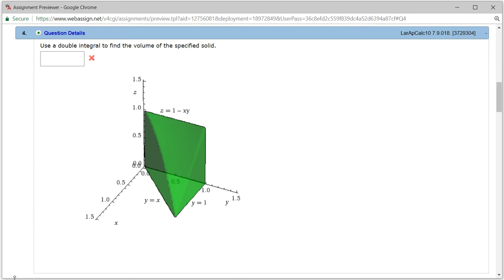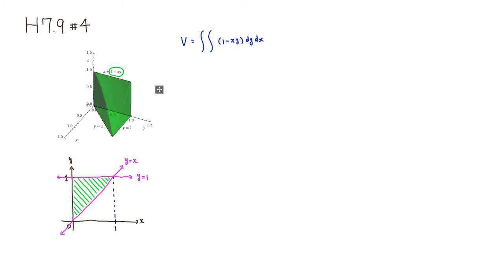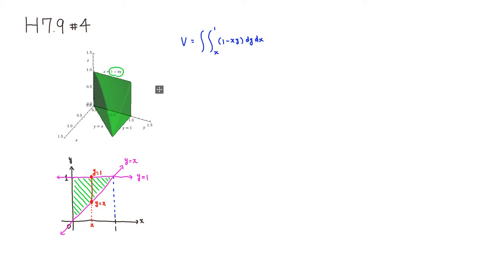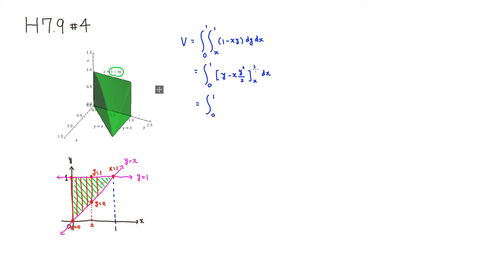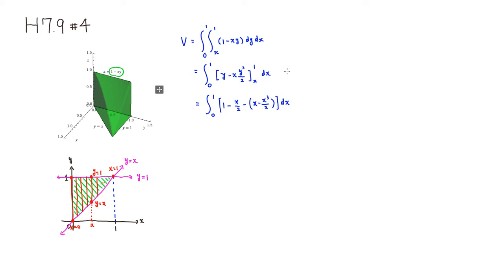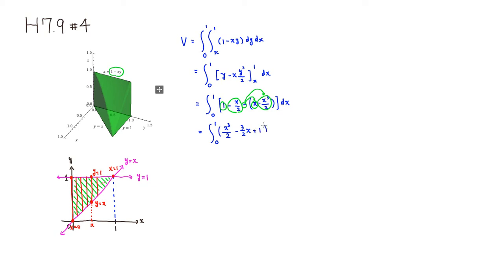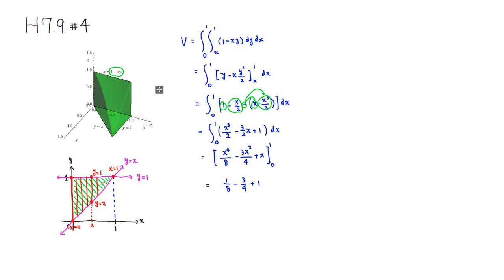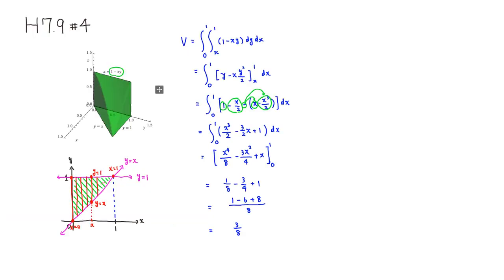MTH 110 H7.9 #4 (Summer 2018)